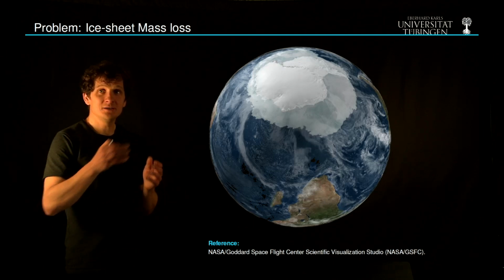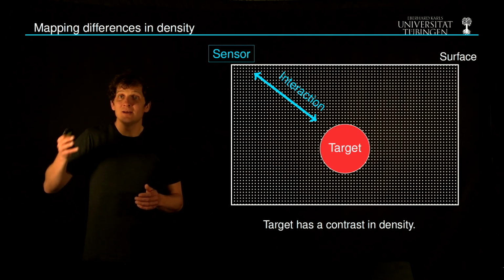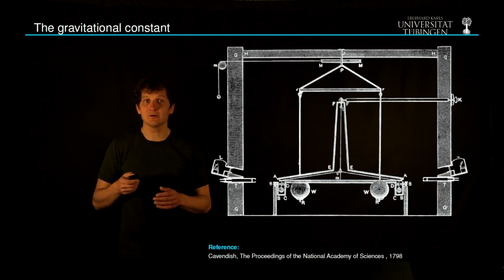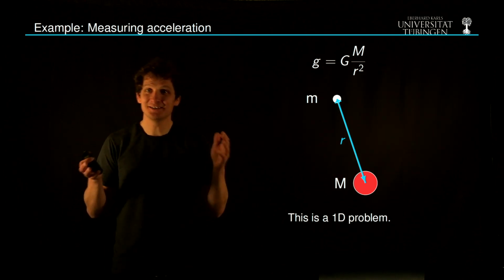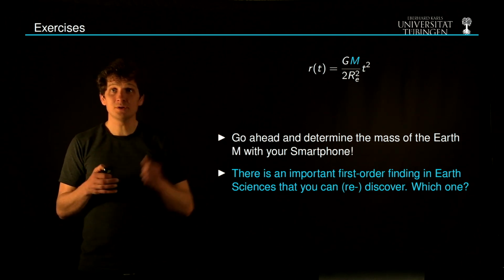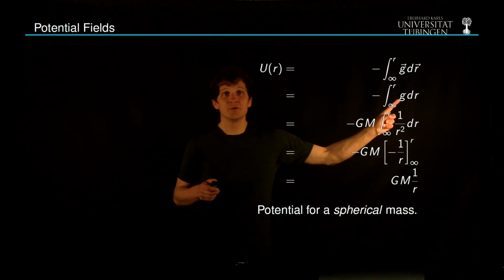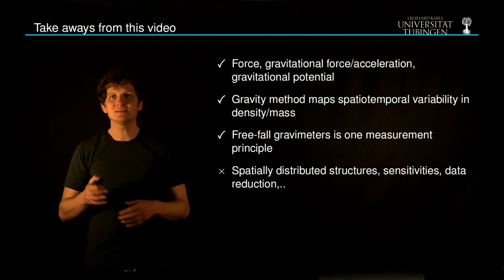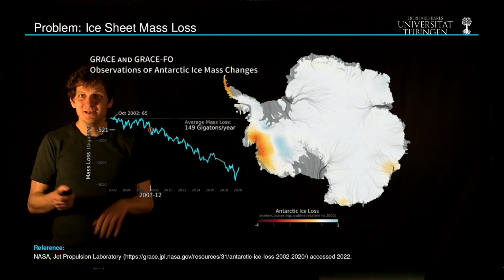Gravity01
Introduction to Geophysics Tübingen: Gravtiy 01